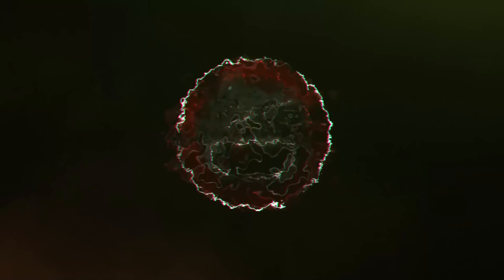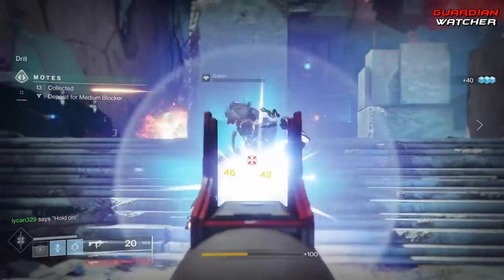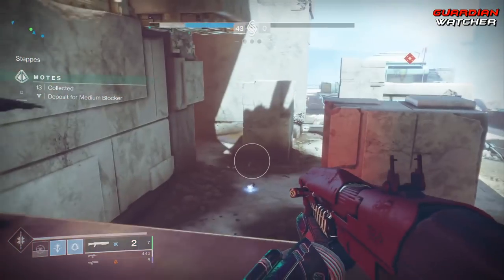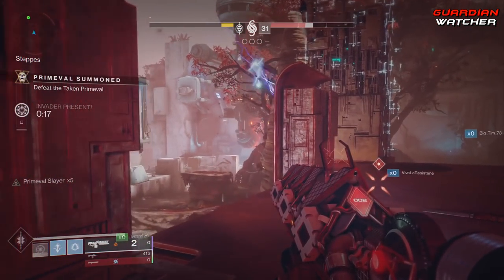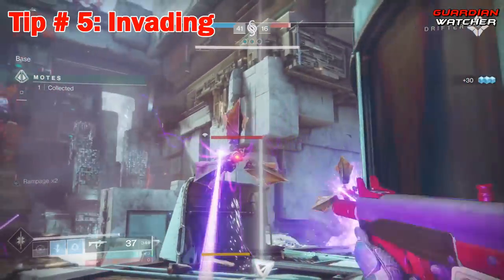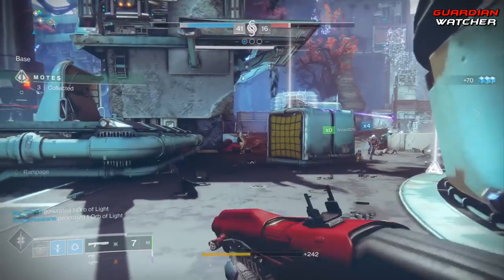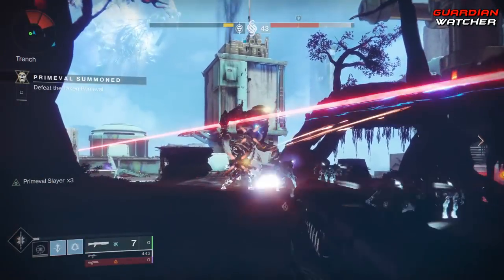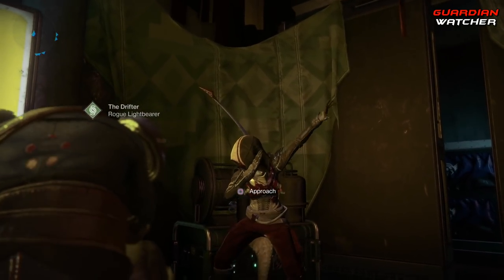Destiny 2 Forsaken - 7 Tips To Become A Better Gambit Player!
Today I am gona give you guys 7 Tips on how to become a better Gambit player!